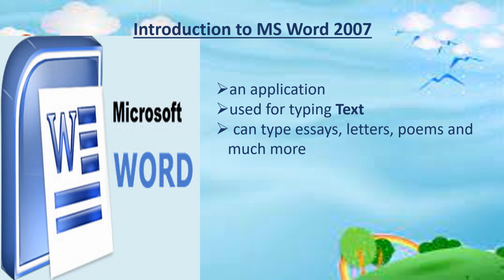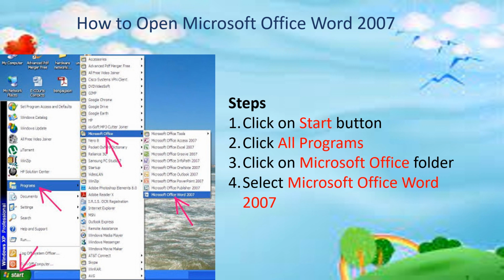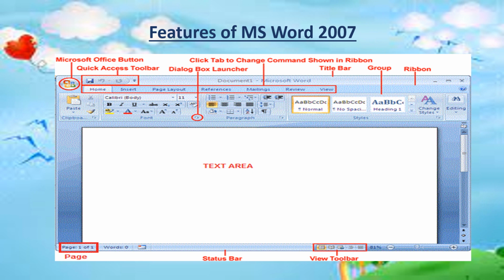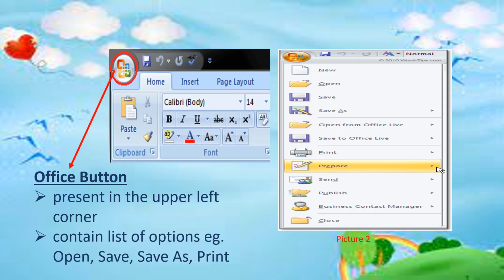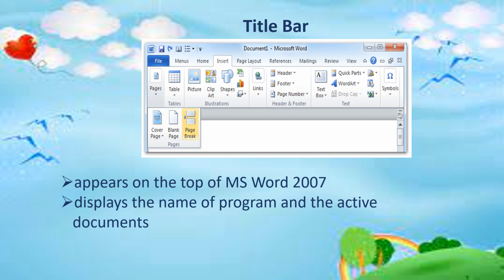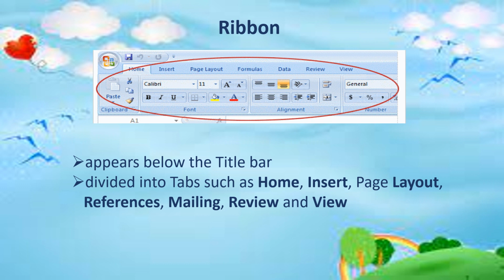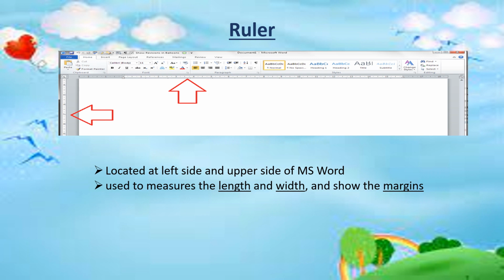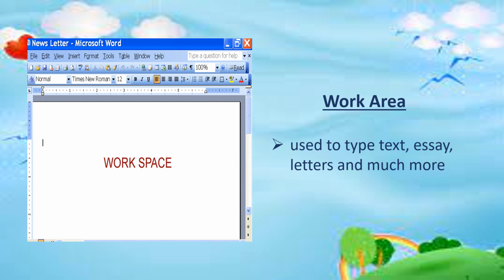Grade 2 Computer Science Wednesday 28 April 2021